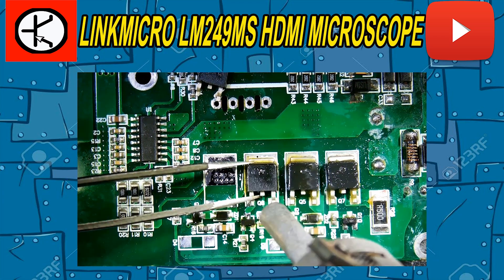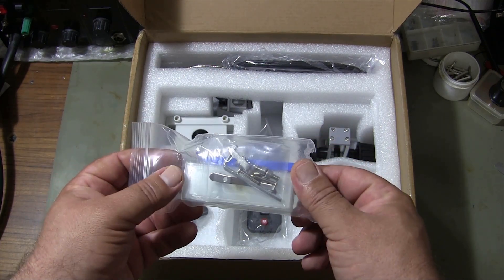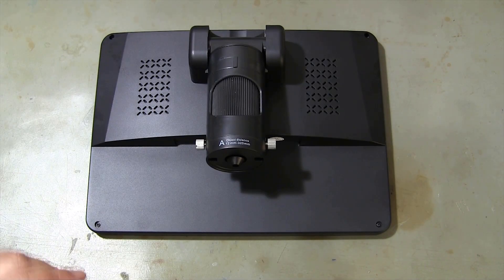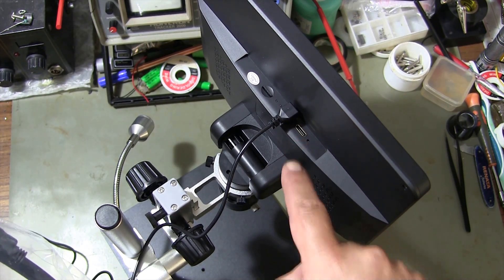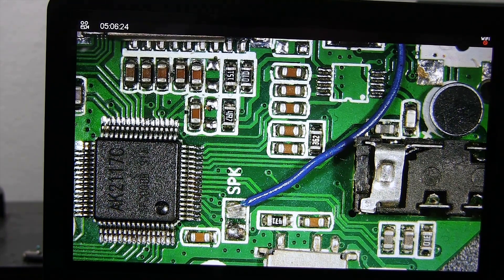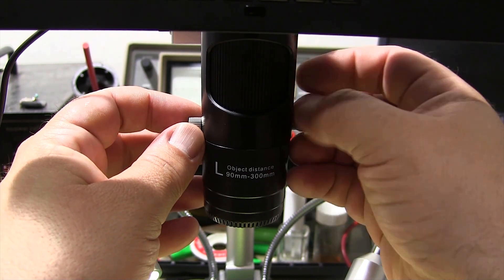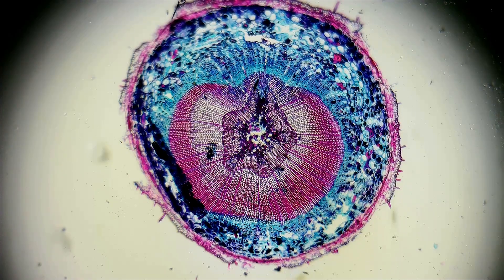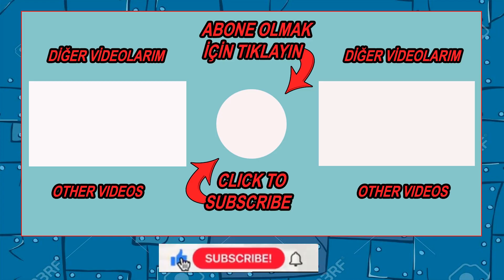Unlock Unseen Worlds with the LINKMICRO LM249MS Digital Microscope!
Welcome to our unboxing and review video of the LINKMICRO LM249MS Digital Microscope! In this video, we'll take a closer look at the features and specifications of this highly advanced digital microscope. This microscope offers a unique perspective by displaying microscopic images on its 10 inch LCD screen for a clear, high resolution viewing experience.

  A microscope that will be especially useful for anyone interested in electronics. Using this microscope, you can easily work on circuit boards with SMD electronic components. You can solder on these circuit boards and video record your operations. You can easily find damaged points by examining the circuit boards.

Soldering is a delicate process that requires precision and accuracy. It is important to have a clear and magnified view of the work area to ensure the job is done correctly. This is where digital microscopes come into play. In this video, we will discuss how digital microscopes work for soldering, features to consider when choosing a digital microscope for soldering, and tips for using a digital microscope for soldering.

Digital microscopes work by using a camera to magnify the object being viewed. The camera captures the image and displays it on a screen, allowing the user to see the object in greater detail. This makes it easier to see small details and work with greater precision. There are several benefits to using a digital microscope for soldering. First, it provides more magnification than traditional magnification tools, which can be helpful especially when working with small components. Second, it provides a clear and detailed view of the work area, which can help reduce eye strain and improve accuracy.

Tired of straining your eyes while repairing electronics? Well, I have exciting news for you! Meet the digital microscope for electronic repair. This incredible device changes the game in the world of electronics. Gone are the days of squinting and struggling to see those little bits and pieces. With this digital microscope, you can now see every fine detail with ease and precision. Imagine being able to zoom in on a circuit board and see every solder joint, every resistor and every capacitor with crystal clear clarity. This digital microscope lets you do just that. Microscope for soldering.

In this video we will unbox the LINKMICRO LM249MS Digital Microscope and examine each component in detail. We will also take a closer look at its features and performance, presenting you with a comprehensive review of the product.

Overall, the LINKMICRO LM249MS Digital Microscope is the perfect choice for anyone who needs a digital microscope for research, education or hobby. It's easy to use, offers great image quality, and comes with the essentials you need.

Whether you're a professional scientist or just someone who likes to explore the world around them, the LINKMICRO LM249MS Digital Microscope is a must-have tool for capturing the finest details and exploring the microscopic world like never before.

Sit back, relax and join us as we dive into the world of the LINKMICRO LM249MS Digital Microscope!

00:00 Video summary.
01:00 Opening the microscope box.
02:50 Installation of the microscope.
06:40 Using the microscope setup menus.
09:30 720X lens usage and video image
10:20 240X lens usage and video image
11:10 2040X Lens usage and images of biological materials.